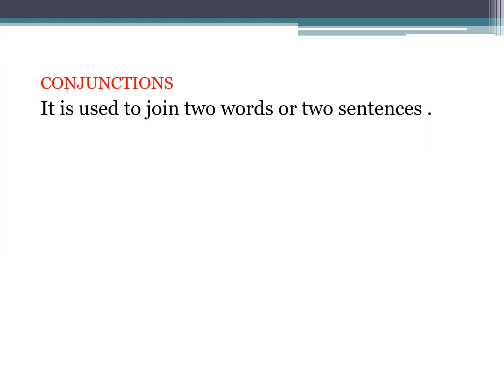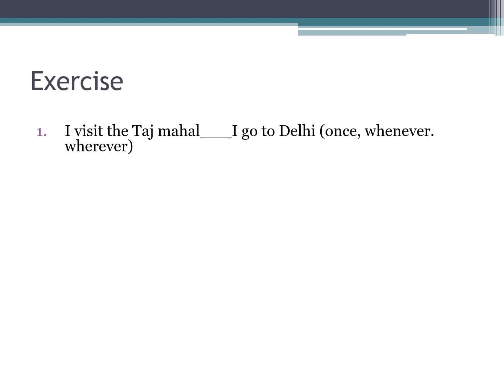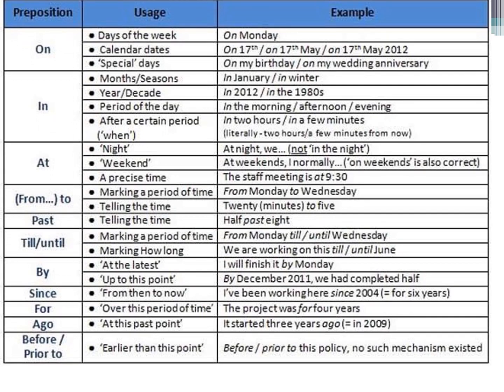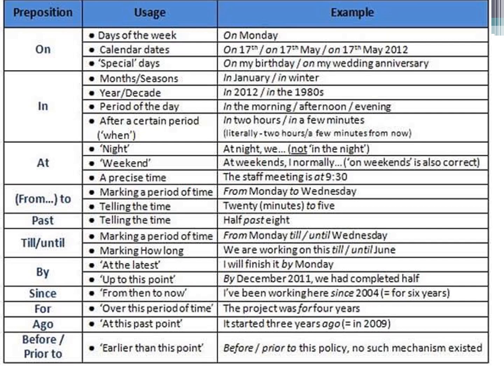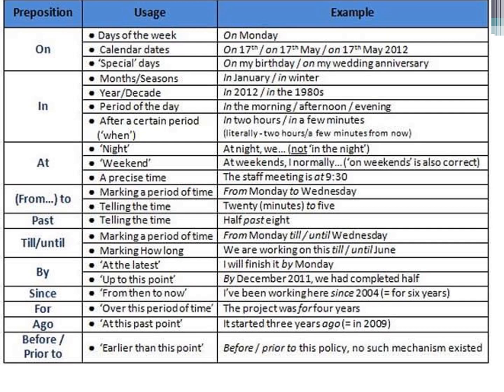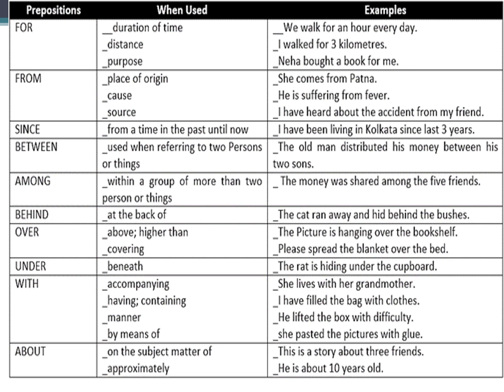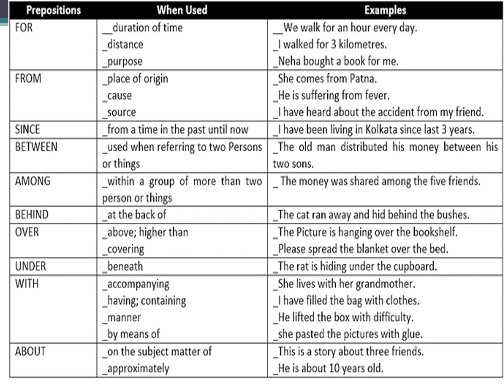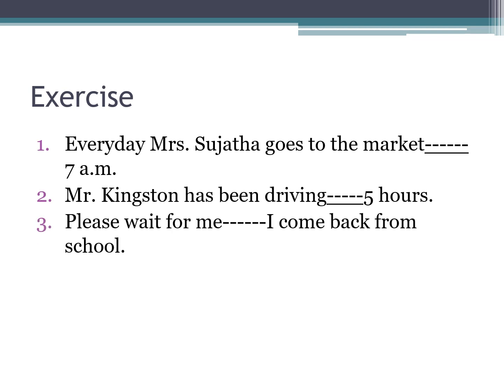HS3251- 4.5 . VOCABULARY : CONJUNCTIONS & USE OF PREPOSITIONS